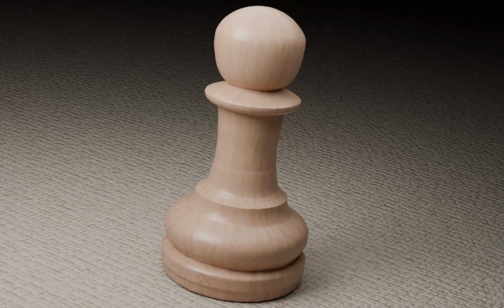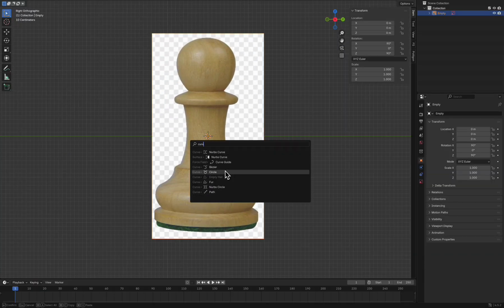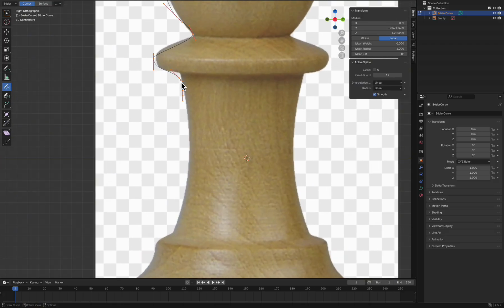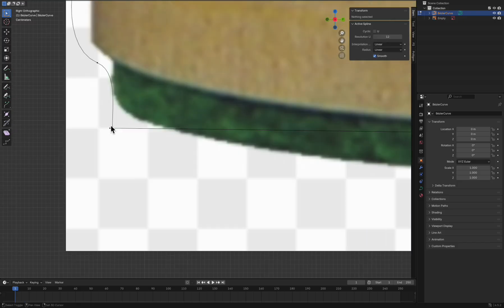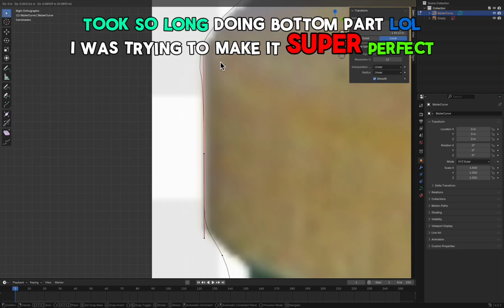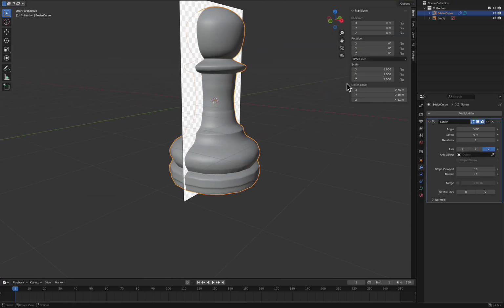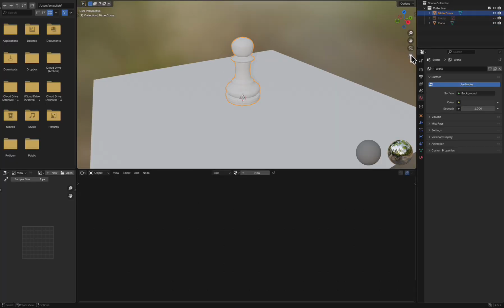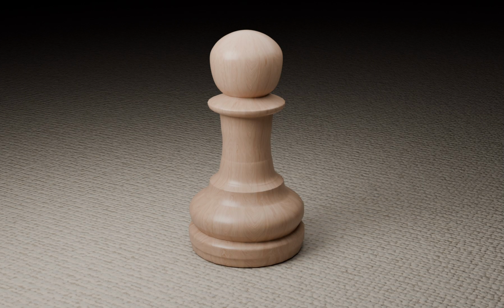Blender in Minutes: Create a Chess Pawn Fast!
Learn how to model a 3D chess pawn in Blender in just 3 minutes with this beginner-friendly tutorial! If you’re new to 3D modeling, this step-by-step Blender guide will show you how to quickly create your own chess piece using simple tools and techniques.

In this video, you’ll learn:

* How to model a chess pawn step by step
* How to use Bezier curves for smooth shapes
* How to use Blender’s basic modeling tools efficiently
* A fast and effective workflow for beginners

This is the perfect project if you’re starting out with Blender 3D or want a quick modeling exercise to practice your skills. By the end, you’ll have a finished chess pawn ready for rendering, animation, or adding to a full chess set.